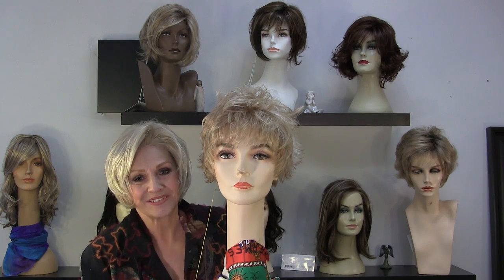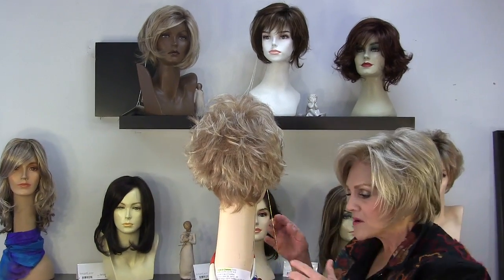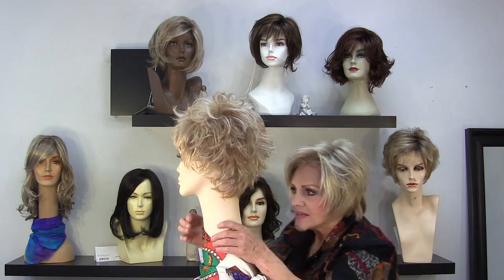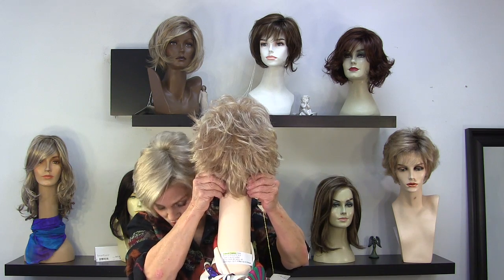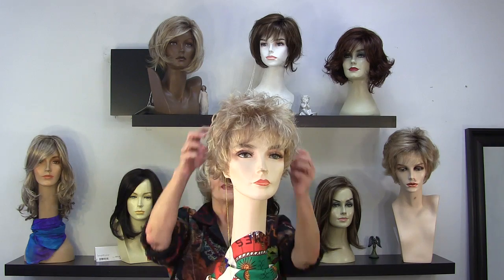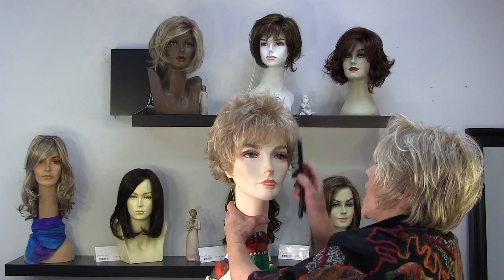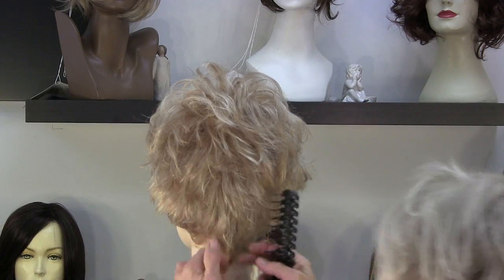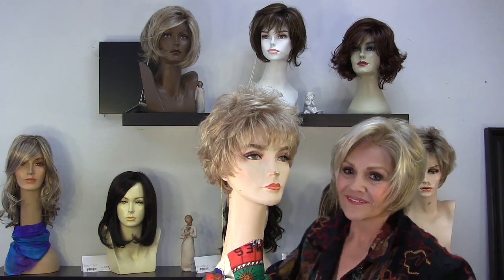Chelsea Wig by Jon Renau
Chelsea is fun pixie cut that has volume on top and is a great little spring/summer wig.  Power by Raquel Welch is a sister wig for Chelsea, although Power is a little shorter.  Pattis is wearing Jenny 22F16.